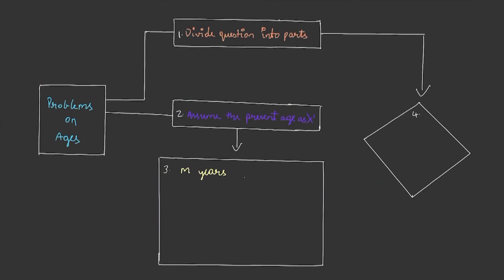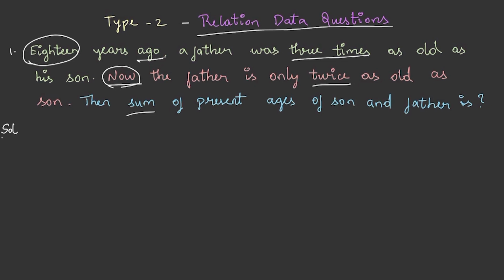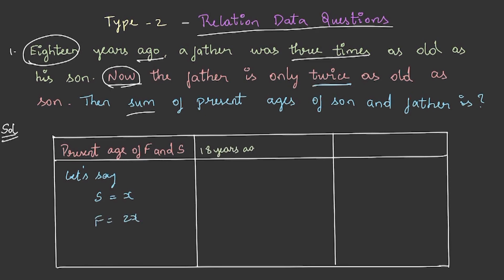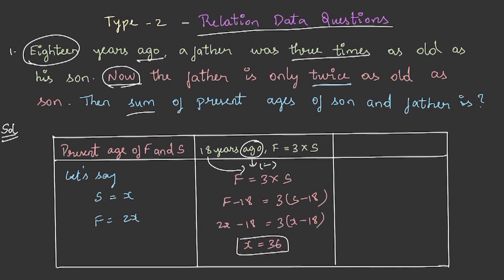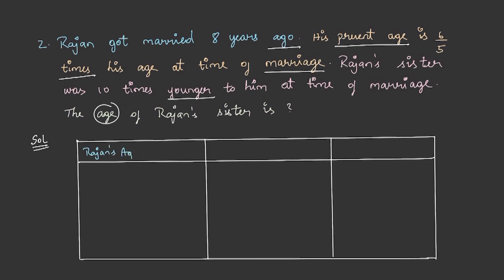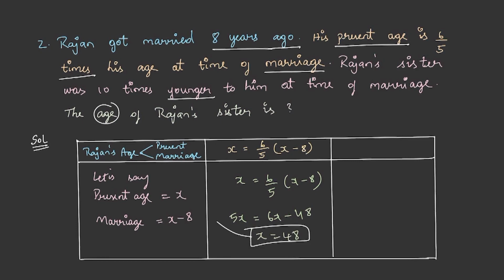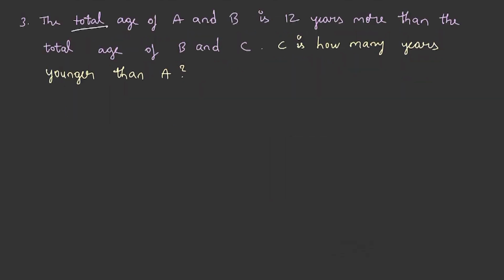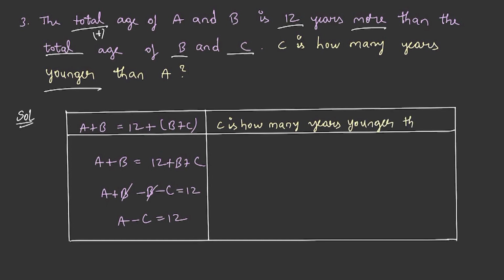Problems on Ages & Relation Data Problems Part-2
Struggling with age and relationship problems in math? This video is here to help! We cover everything you need to know about solving age-related questions, focusing on common relationship scenarios like parent-child and sibling age differences. Through clear explanations and worked examples, you'll learn how to set up and solve equations to find the answers. Whether you're preparing for exams or just want to improve your math skills, this video has got you covered. Tune in to master age and relationship data problems with confidence!